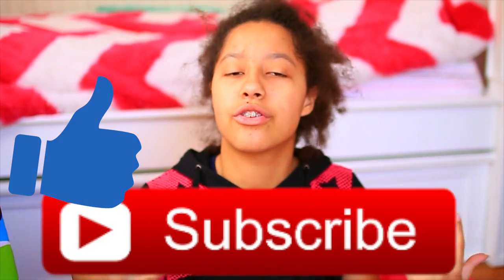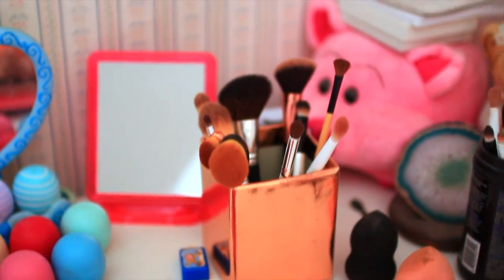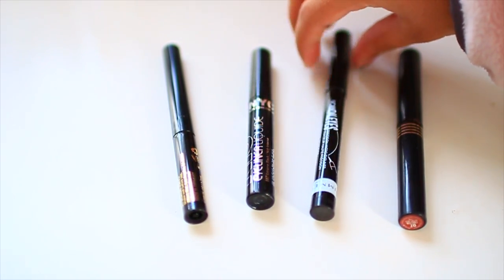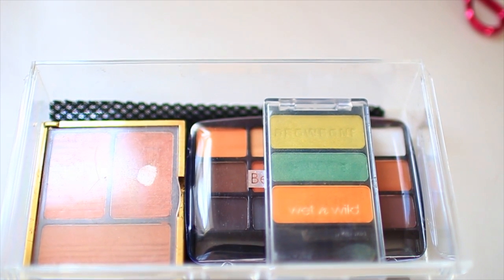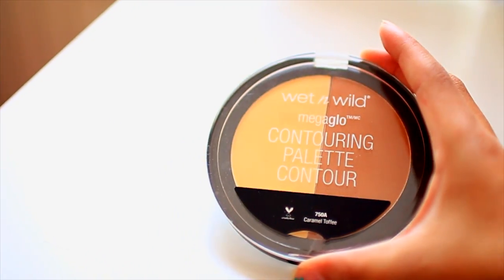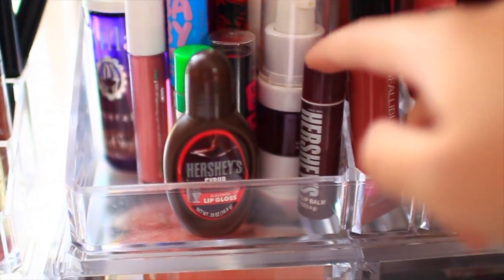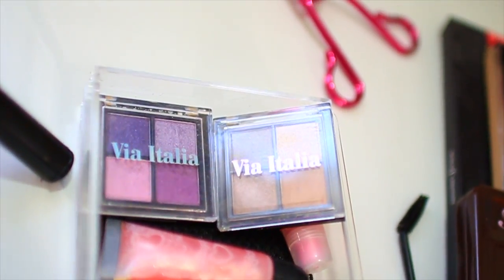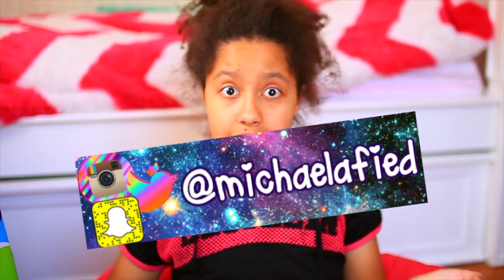MAKEUP COLLECTION OF A 13 YEAR OLD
HII!♡ open to receive your mission📁
Hey guys! I hope you enjoyed seeing my collection! It was super fun to film!

Like this vid for some chocolate 🍫
Can we get this to 45 thumbs up?
STALK ME HERE!🌚💓
FAQ 🎥
• Camera? canon rebel t5i
• Lens? sigma 30mm 1.4 lens
• Editor? FCPX
Comment your FAVORITE makeup product!